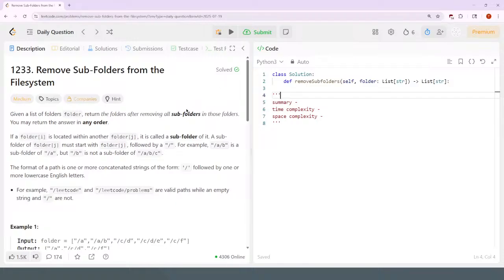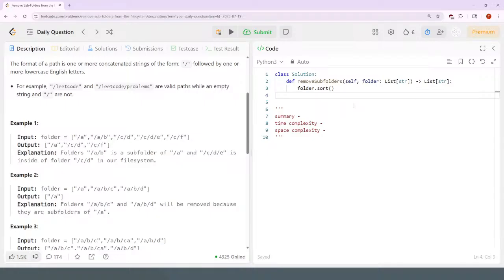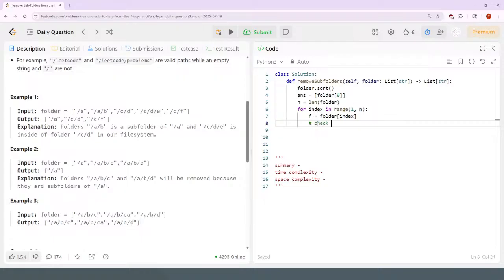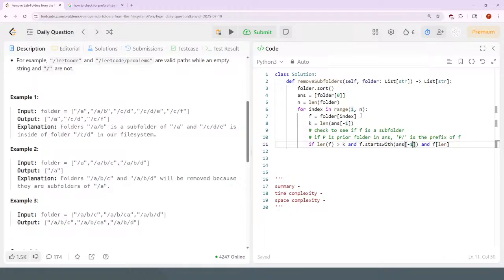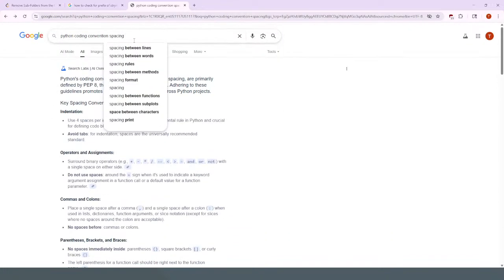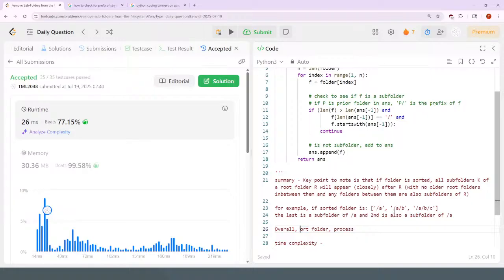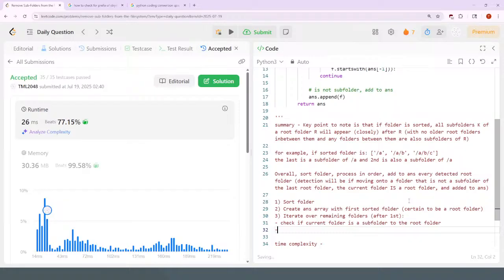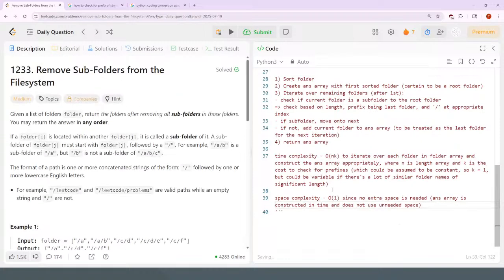1233. Remove Sub-Folders from the Filesystem [Med] | Leetcode Daily | 7-18-25